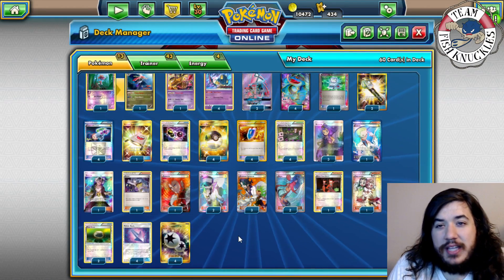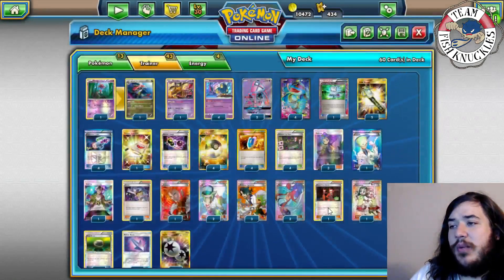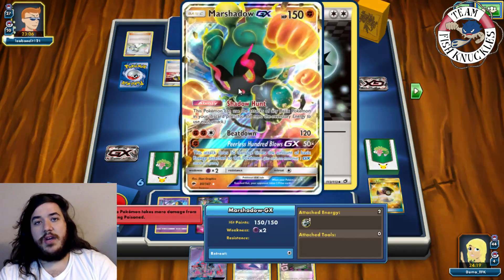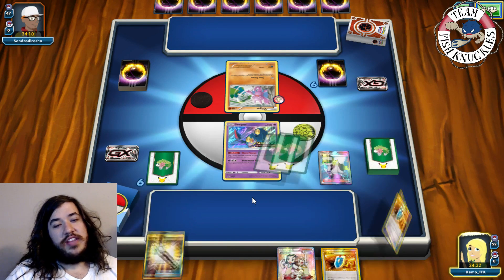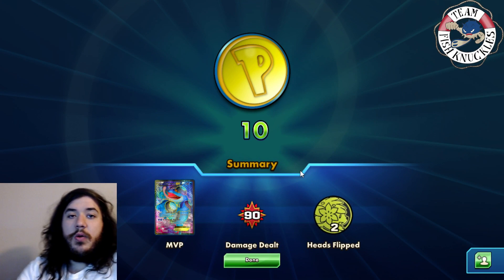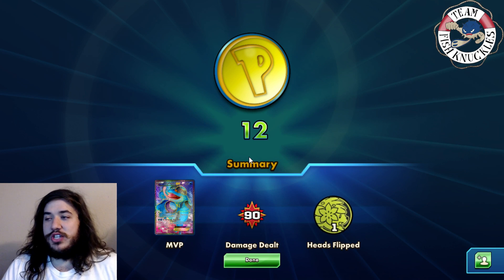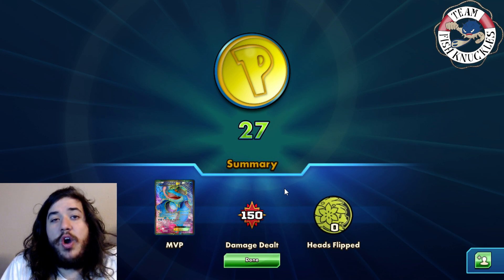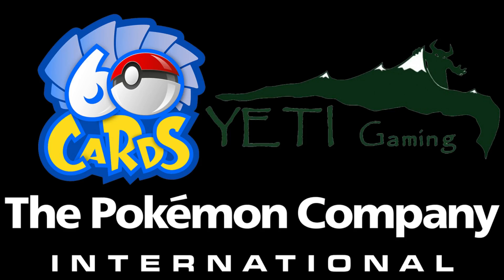Top 8 Seismitoad EX/Seviper. The EVIL IS BACK!!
#Pokémon - 13

* 1 Dragalge PR-XY XY10
* 1 Giratina PR-XY XY184
* 4 Seviper PR-SM SM46
* 1 Skrelp FLF 44
* 2 Tapu Lele-GX GRI 137
* 4 Seismitoad-EX FFI 106

* 3 Professor Sycamore STS 114
* 1 Computer Search BCR 137
* 1 Rescue Stretcher BUS 165
* 3 Acerola BUS 142
* 4 Hypnotoxic Laser PLS 123
* 2 Skyla BKP 122
* 4 Virbank City Gym PLS 126
* 1 Colress PLS 135
* 1 Karen PR-XY XY177
* 1 Special Charge STS 105
* 4 Ultra Ball SUM 161
* 1 Teammates PRC 160
* 1 Team Flare Grunt XY 129
* 4 VS Seeker ROS 110
* 1 Guzma BUS 143
* 2 Field Blower GRI 163
* 2 N NVI 101
* 1 Lysandre FLF 104
* 2 Float Stone PLF 99
* 4 Poison Barb SUM 124

#Energy - 4

* 4 Double Colorless Energy GRI 166